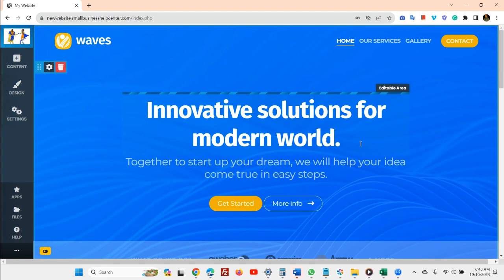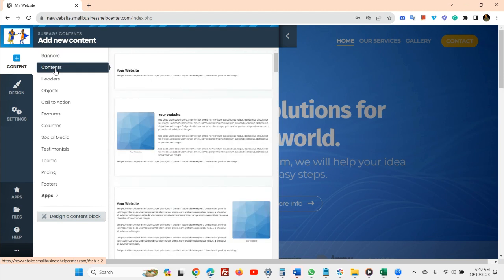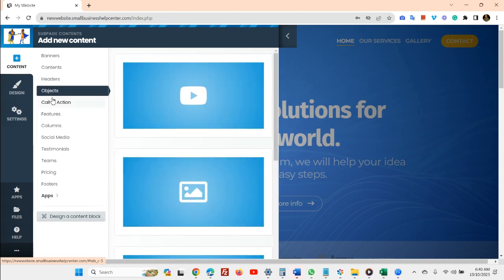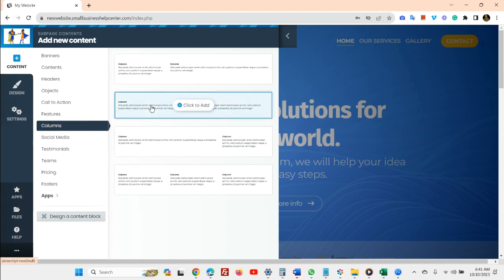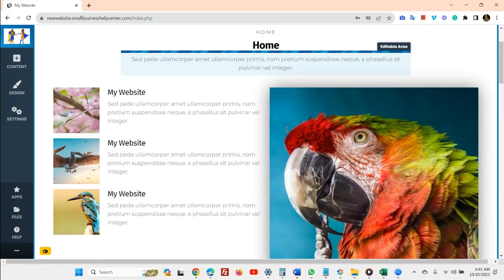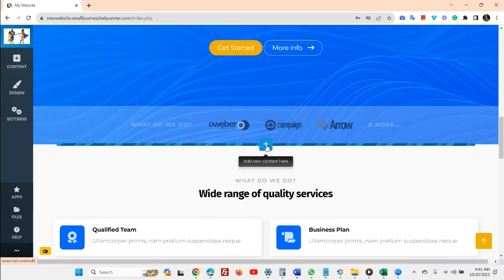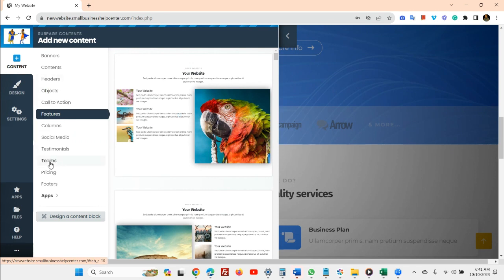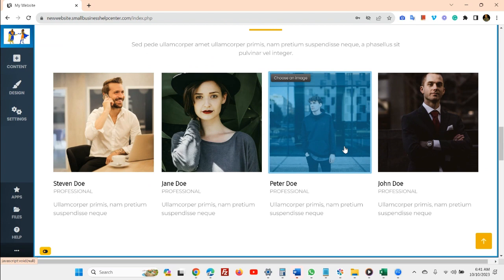How To Add Content Blocks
0:00 Hello and welcome to part 5 of the Quick Start Guide. In this training, we're going to work with adding content blocks to our web Builder for our website.
0:10 We've already have our website established. We've chosen the design that we wanted. We've taken it out of line mode. Now it's time to start adding some of our content blocks.
0:22 So what we want to do is head over to the navigation on the left hand side. We're going to go to where it says content.
0:28 We're going to select that and when you open up the content blocks which you will see that there are a very variety of content blocks that you can choose from.
0:36 You got banners, you have additional content, you have headers, objects, call to action, features, columns. There are a variety of tools that you can use to build a very customizable website.
0:51 So what we want to do is, in order for this to work, is simply choose the content block that we want.
0:57 So let's say, for example, I wanted to add features. I simply select features, I will then click on it, and it will then be added into my website.
1:09 Now there are several ways in which you can do this. Let's say I want to add it up underneath this section, I can simply hover over it, wait for the plus sign to show, I will click on the plus sign, it will bring up my content.
1:21 And then I can choose the content block that I want by simply clicking on it and it will be added inside of my website so that I can start designing from it.
1:32 So this has been your quick start guide on how to add content blocks to your website inside of EasyMake Web Builder.